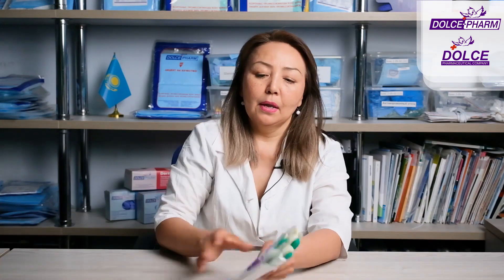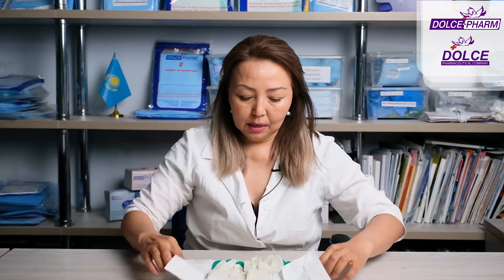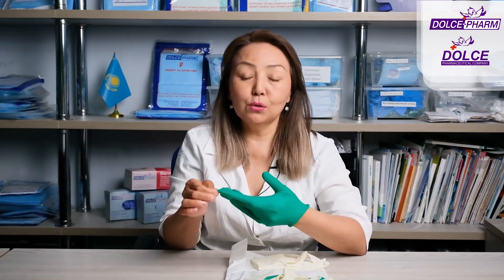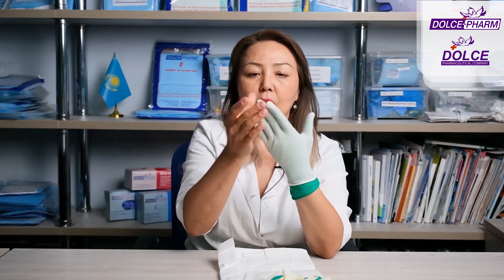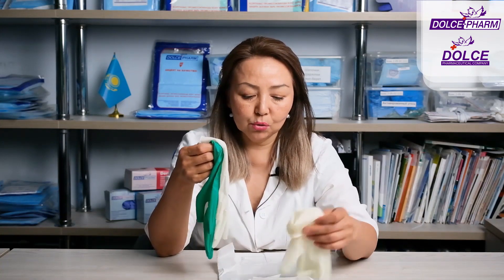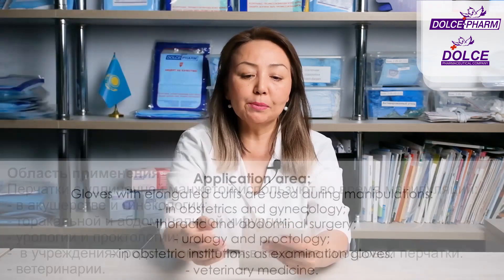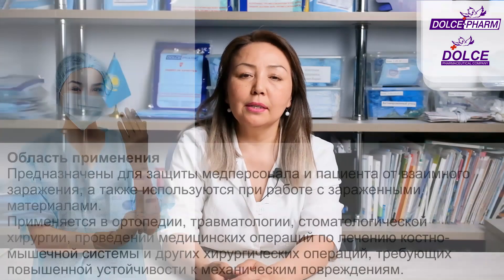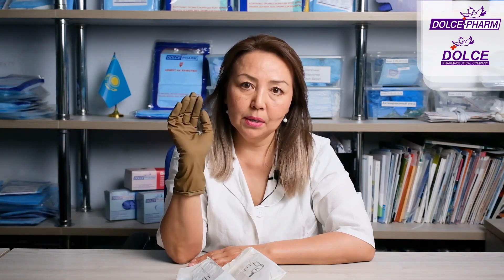Special surgical gloves by Dolce-Pharm - Educational video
Almaty City, Kazakhstan
8:30AM - 17:30PM (UTC +6)